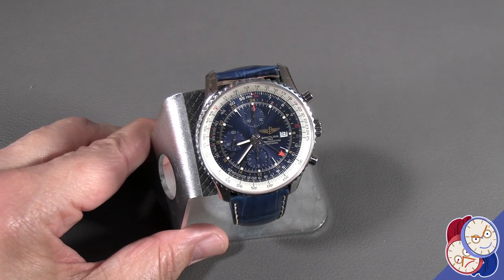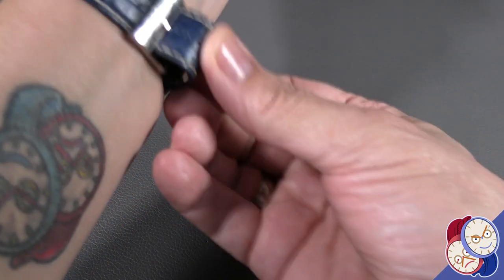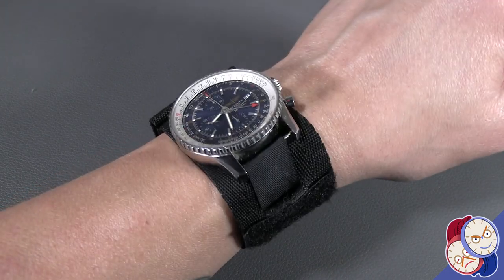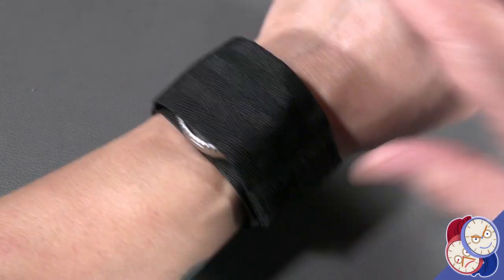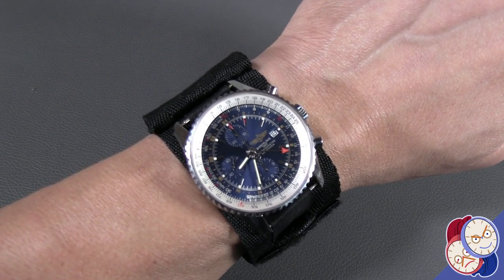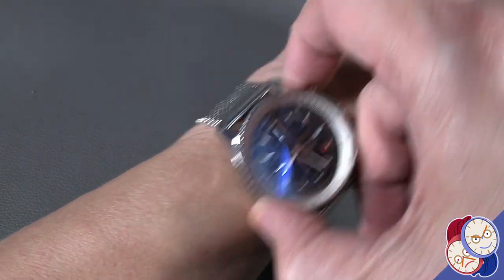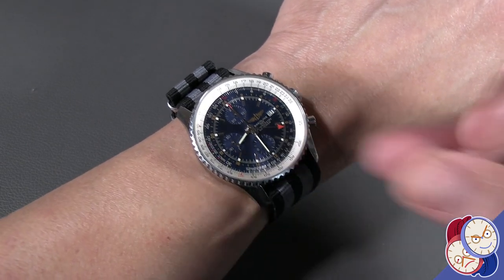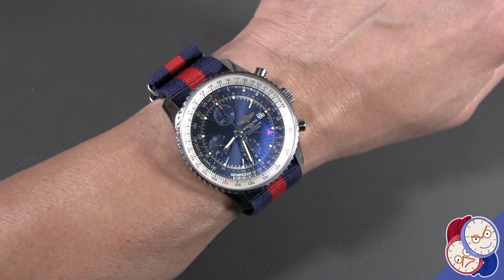Fun with Watch Straps - a Breitling Navitimer Chronograph GMT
In this TalkingTimepieces episode of Fun with Watch Straps we play with a Breitling Navitimer Chronograph GMT, a classic piece that looks good on anything.